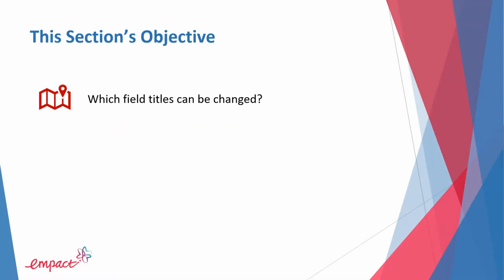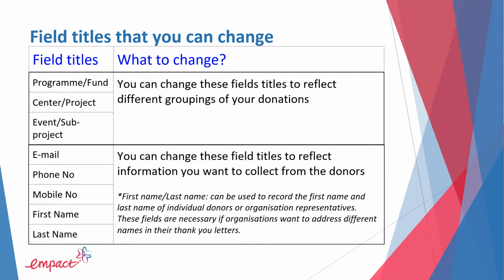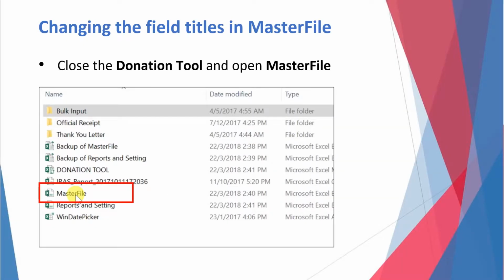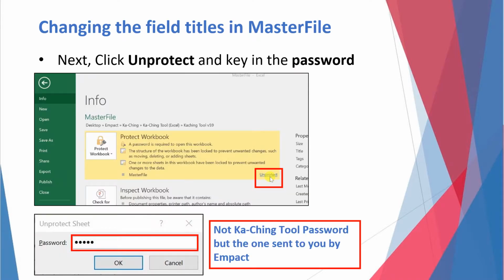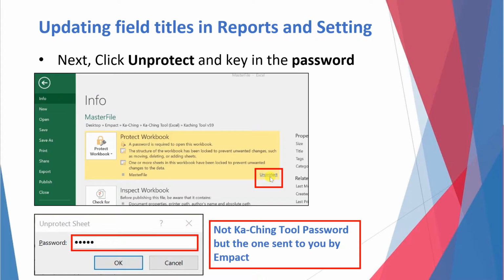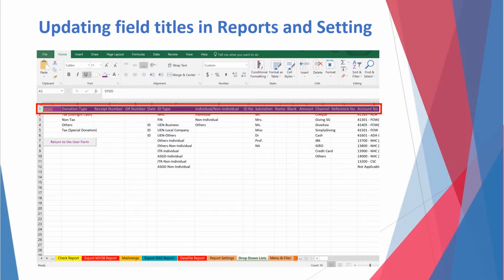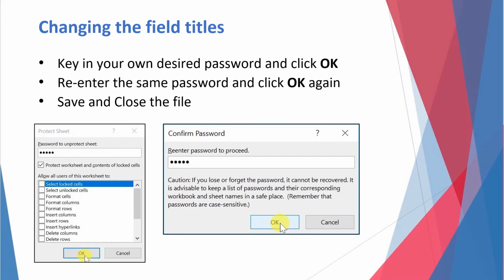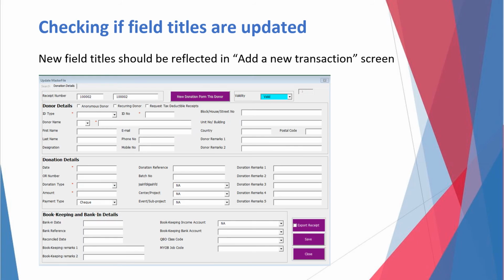Setup: Modification of Field Titles